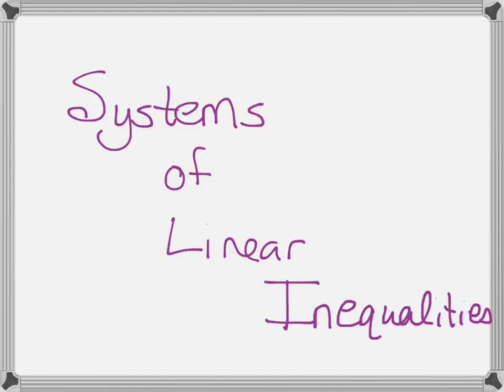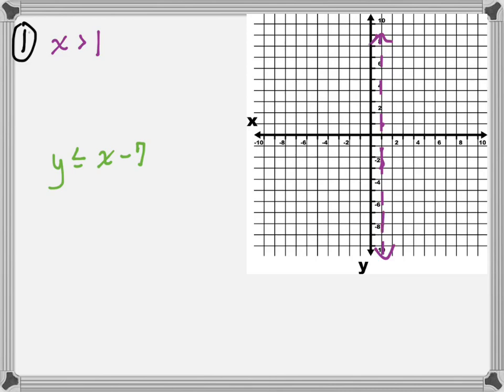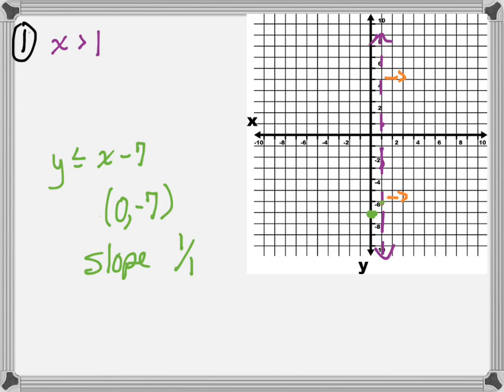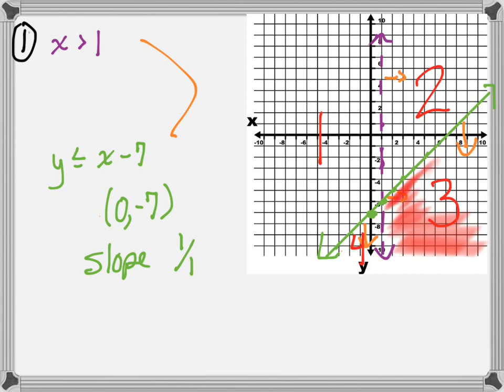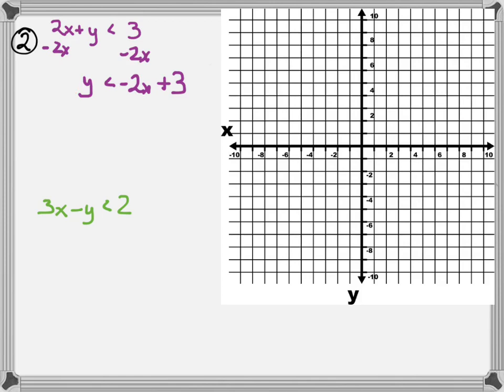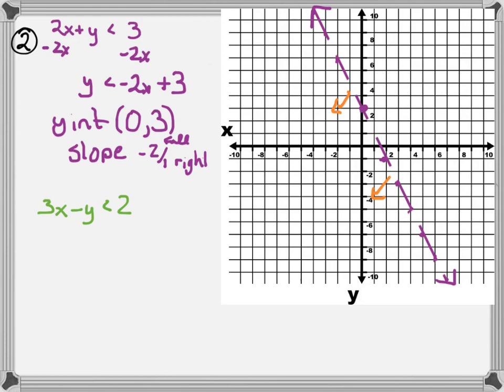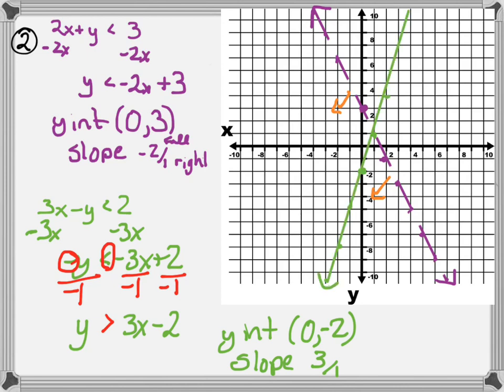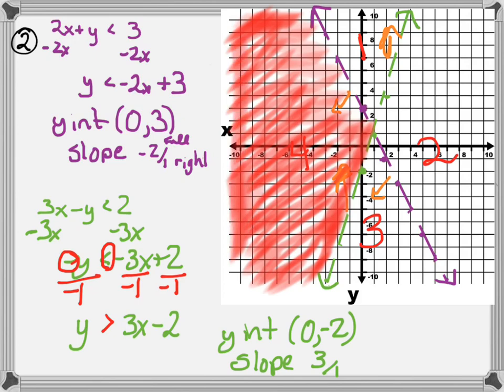systems of linear inequalities